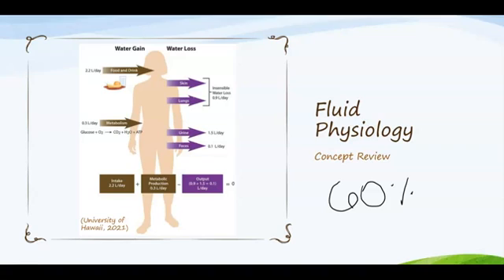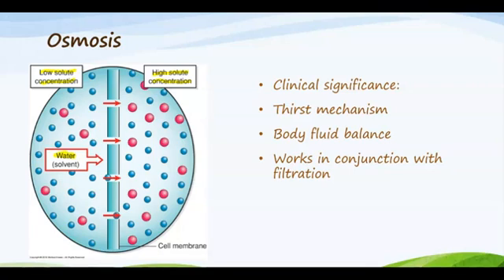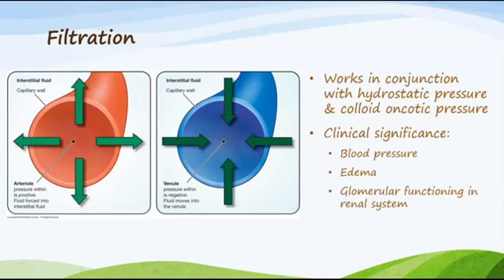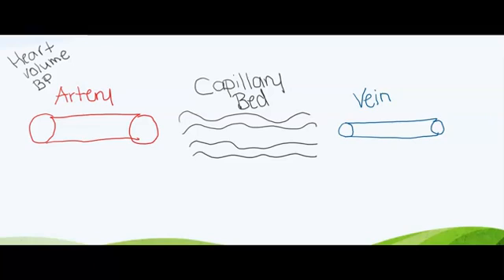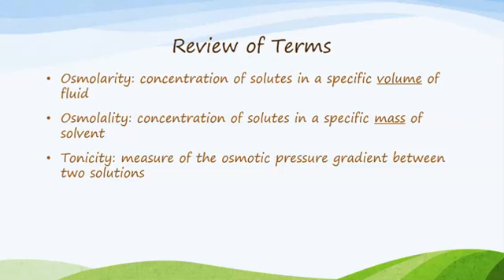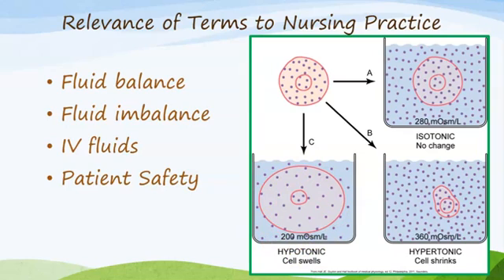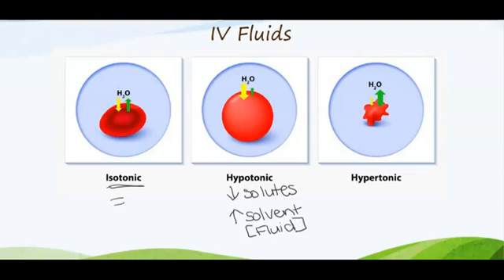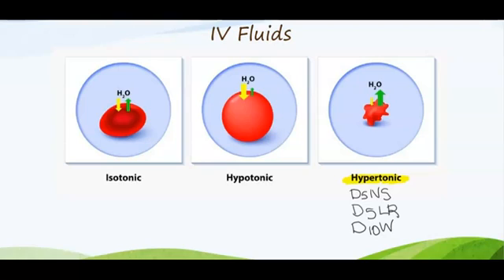Fluids, Electrolytes, ABGs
An overview of fluid and electrolyte balance and understanding Arterial Blood Gases
~Nursing school help
~A/P Refresher